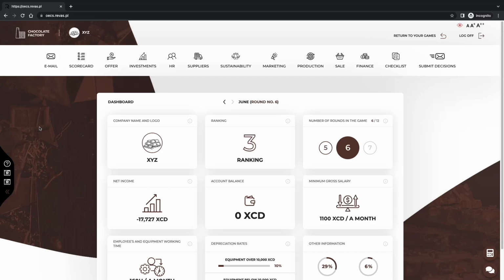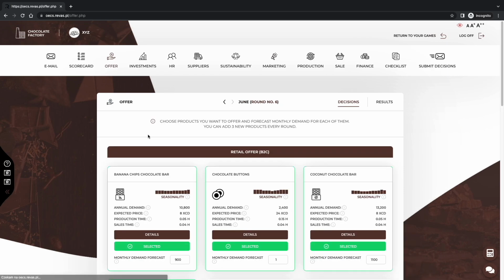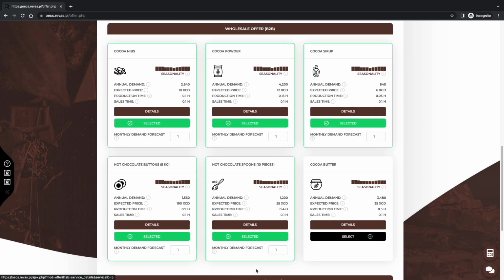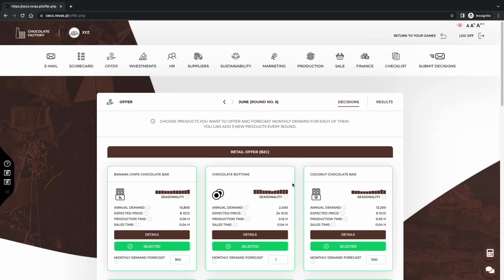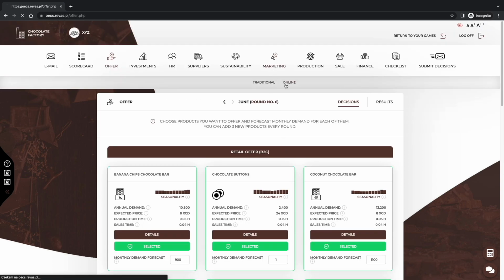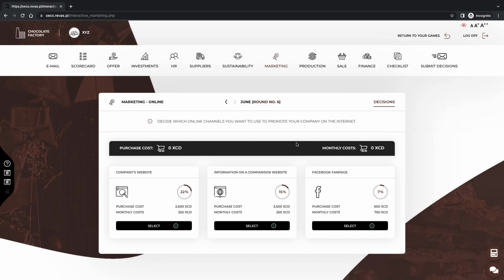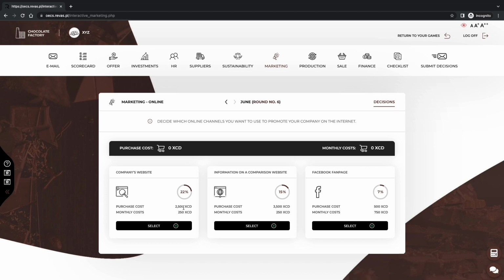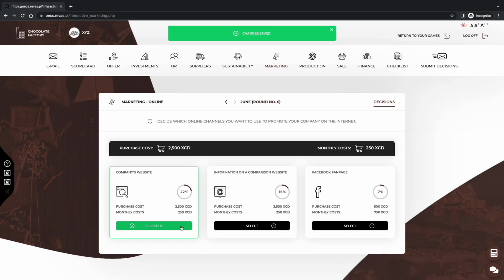Round 6 (advanced) Chocolate factory Revas Business Simulation Games